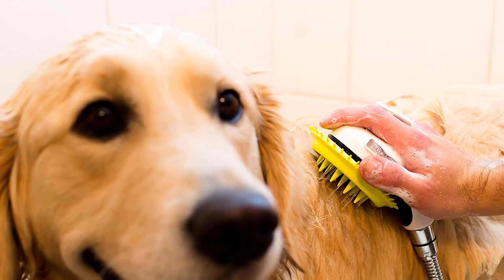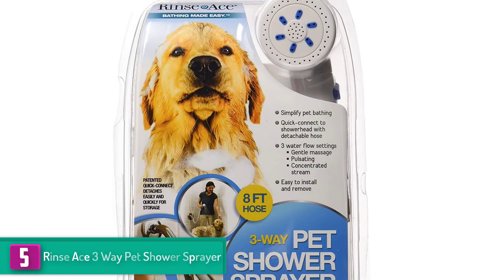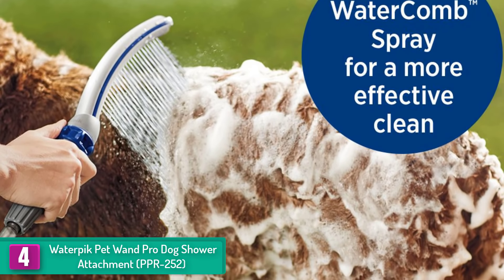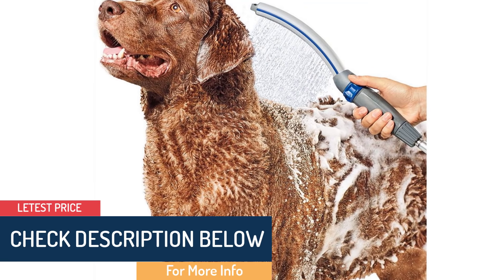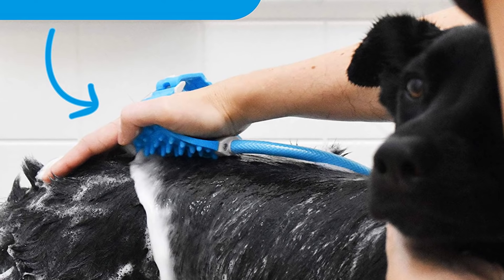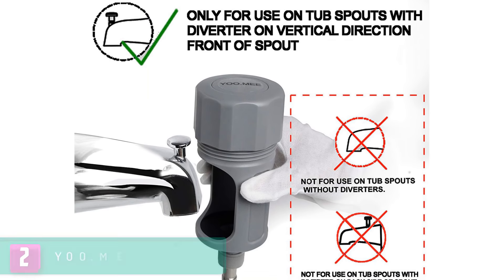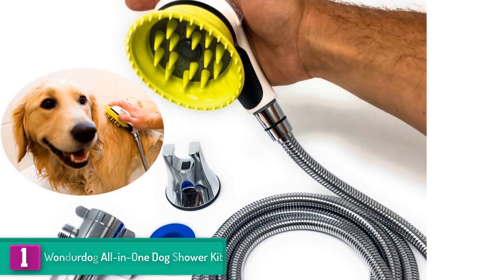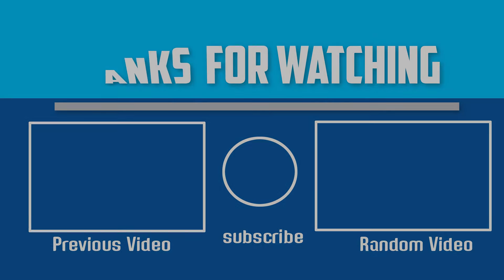✅ Top 5 Best Dog Shower Sprayers of 2024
▶️ 5.Rinse Ace 3 Way Pet Shower Sprayer

▶️ 4. Waterpik Pet Wand Pro Dog Shower Attachment (PPR-252)

▶️ 3. Aquapaw Pet Shower Sprayer and Scrubber in-One

▶️ 2. YOO.MEE Tub Spout Shower Sprayer

▶️ 1.  Wondurdog All-in-One Dog Shower Kit